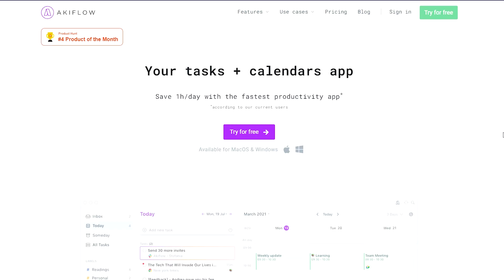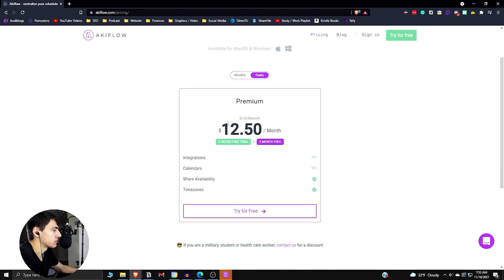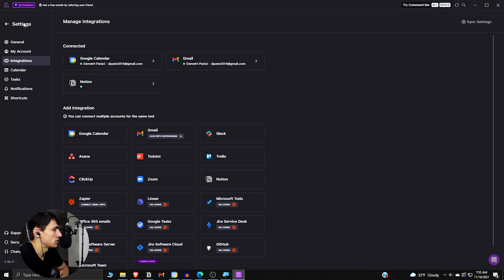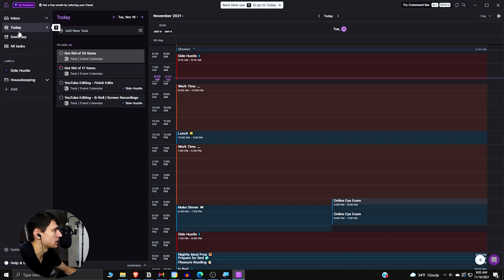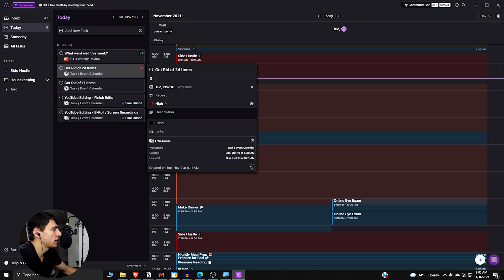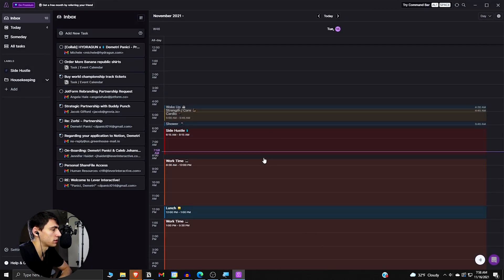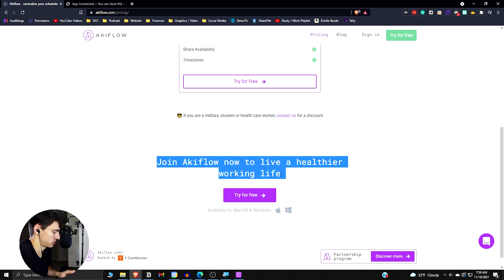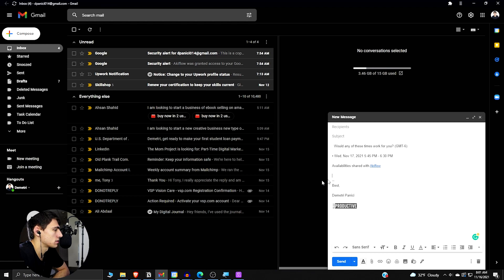Akiflow: The Best Productivity App to Look Out For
In this video, I'm going to review one of my favorite productivity apps called Akiflow. It is a powerful tool for those who want to take their productivity and organization to the next level. Akiflow helps you stay organized and eliminates distractions by breaking down your day into smaller chunks and setting priorities for you. See how Akiflow is all you need to stay productive by watching this video.

0:00 - Akiflow
1:43 - Pricing
2:18 - Integrations / Functionality
5:36 - Folders, Labels, Tasks
6:25 - Upcoming Events
6:55 - Comment Bar
8:10 - Availability